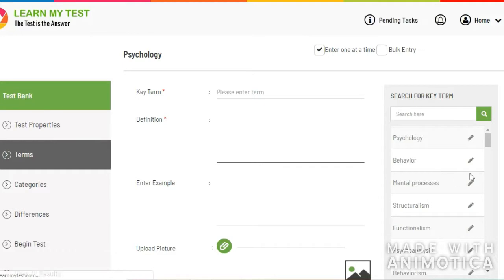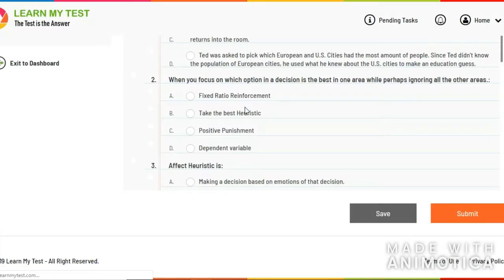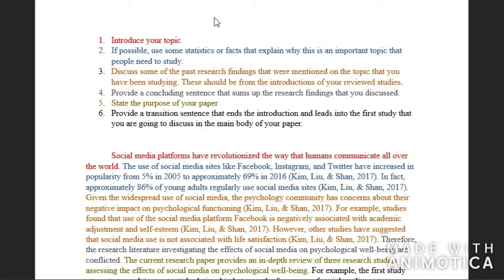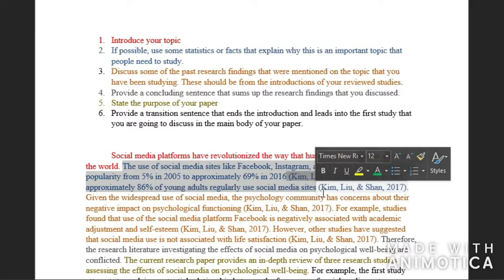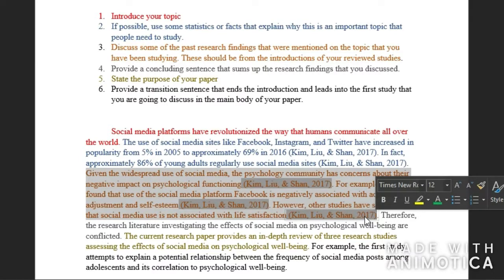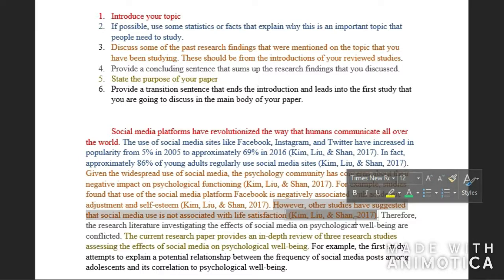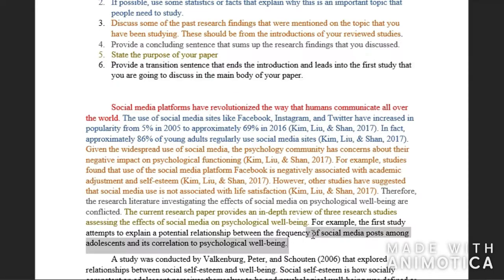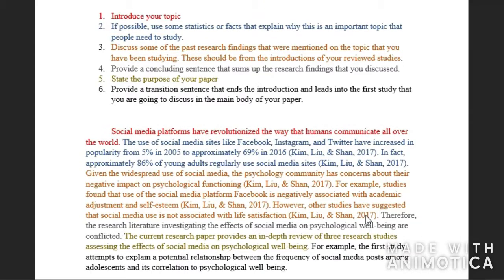How to Write an Introduction for Your Research Paper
Check out the following tutorial on how to write an introduction for your research paper.

If you want to try the practice test used at the beginning of this video go to this

Remember the best way to study is to take practice tests. If you can't find good practice tests, build your own and learn while you do it using the Learn My Test study tool. Remember to check our growing list of test banks for one in your field of study.